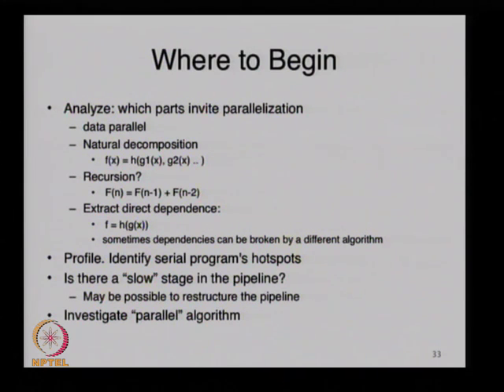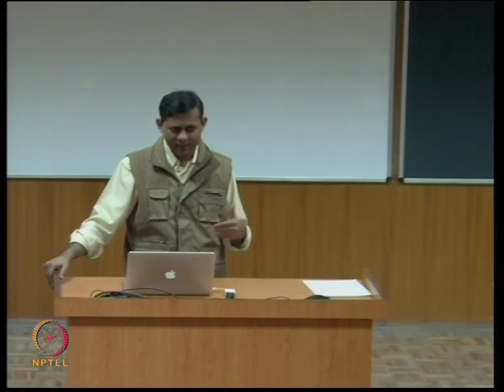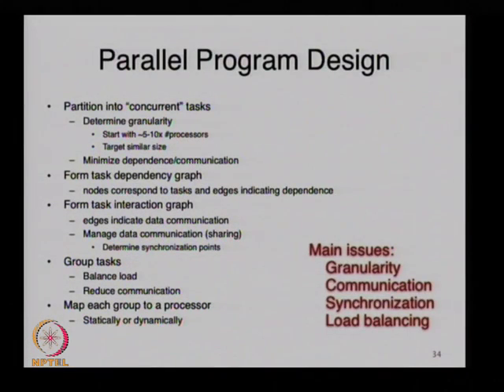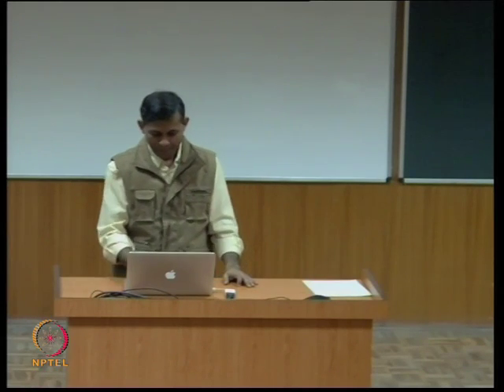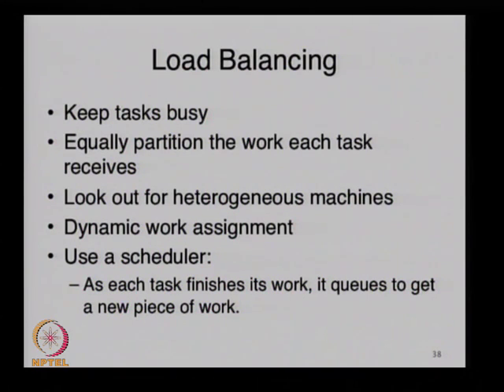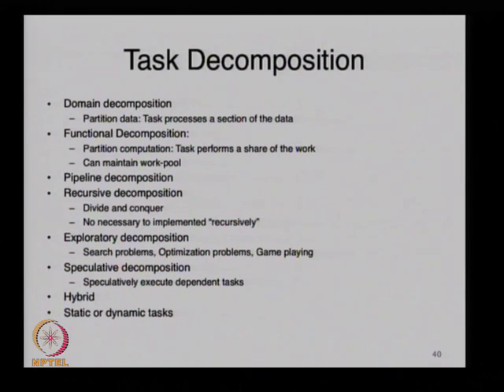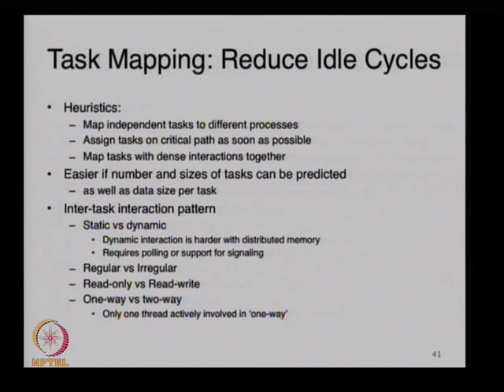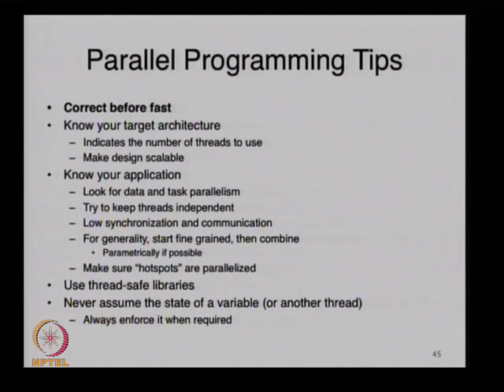Mod-01 Lec-13 Parallel Program Design